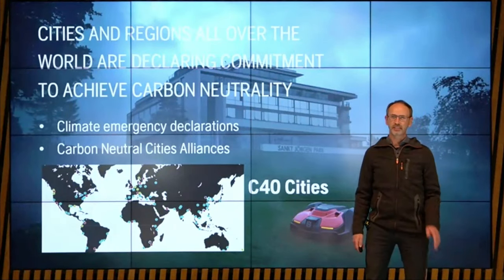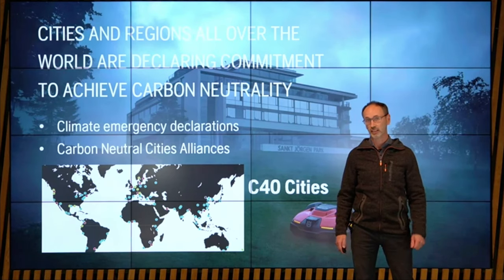Living City 2020 – The Carbon Footprint in Lawncare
To manage the transition from fossil fuel to sustainable alternatives, an organization or a city management needs to commit to change. And to do so, there´s a need for a comprehensive strategy with concrete milestones that can be executed by each organization or city administration. Jonas Willaredt, Head of Environment & Sustainability at Husqvarna walks us thorough some of the landmark innovations and services that Husqvarna offers to the market to reduce carbon footprints and increase the overall environment in our urban spaces.